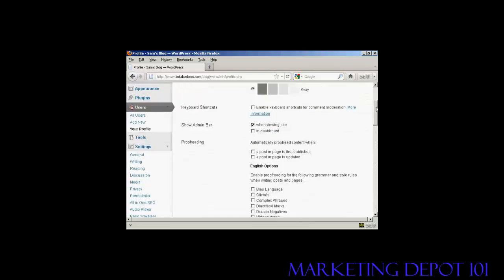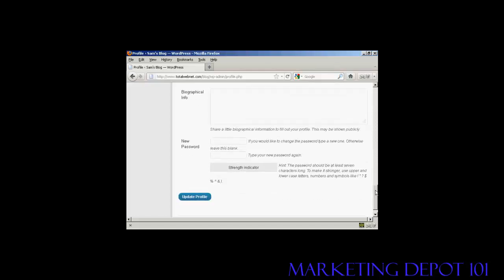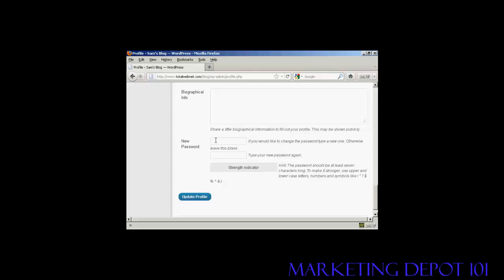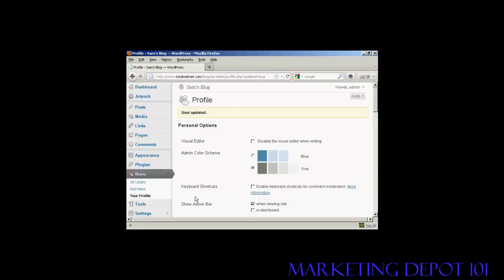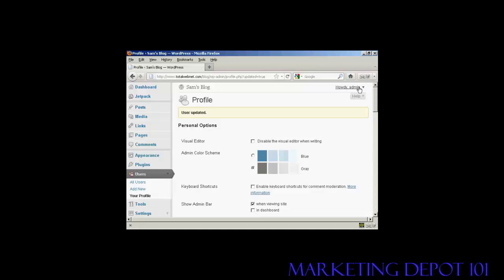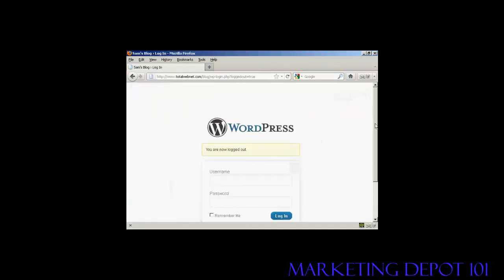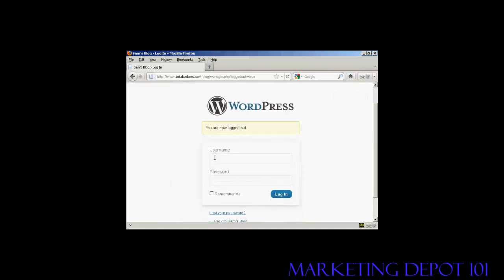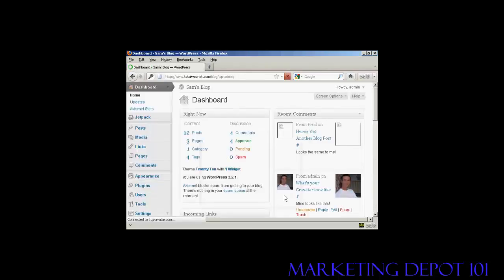How to Change Your Login Password Through Wordpress Admin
Video tutorial showing you How to Change Your Login Password Through Wordpress Admin.